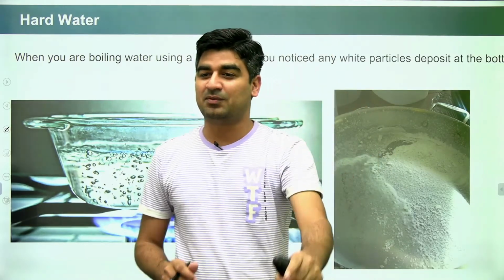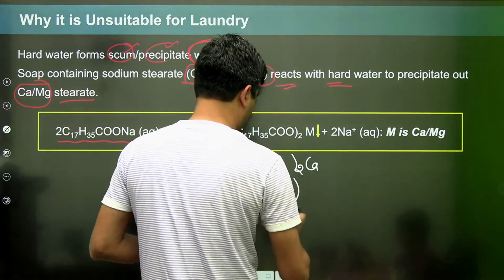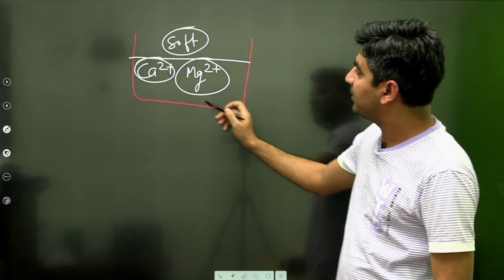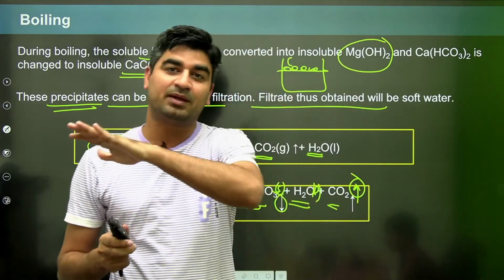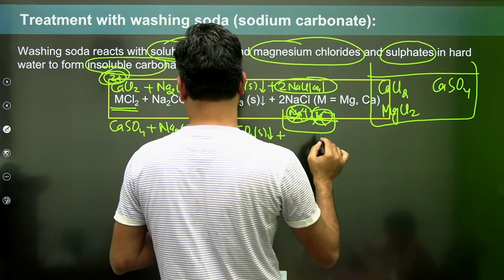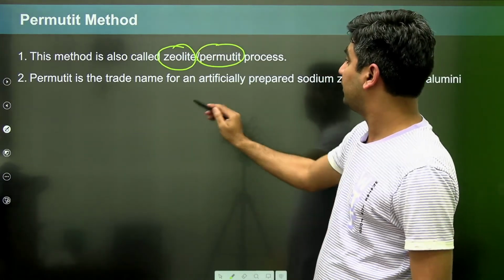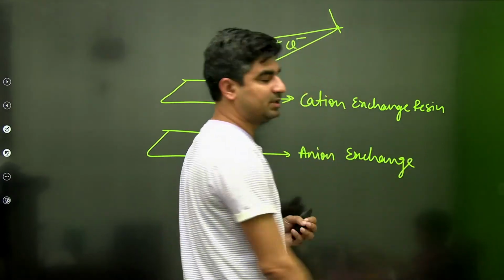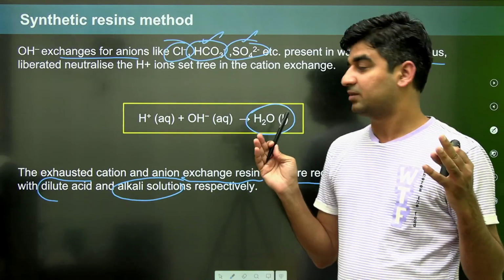Hydrogen L-6 | Hardness of Water | Rahul Kaushik | JEE Advanced | Calgon | Permutit | Clarke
In this video Rahul Kaushik Sir will teach Hardness of water, its Cause, Types and Method of Removal hardness and tips & tricks to solve questions and will help you revise the topic according to JEE Mains & Advanced. Watch this video to know some of the best shortcuts to solve JEE paper.